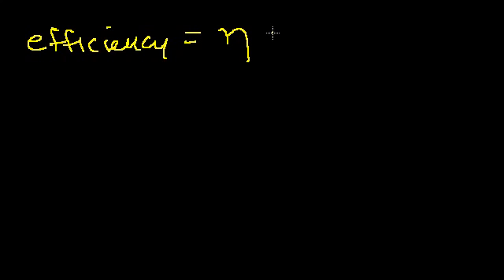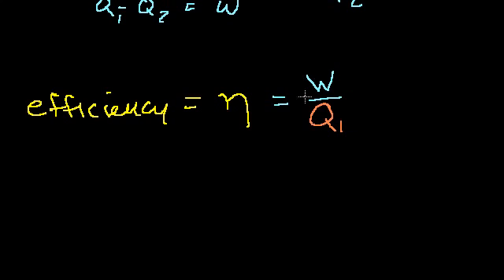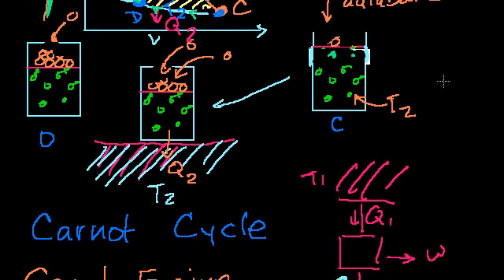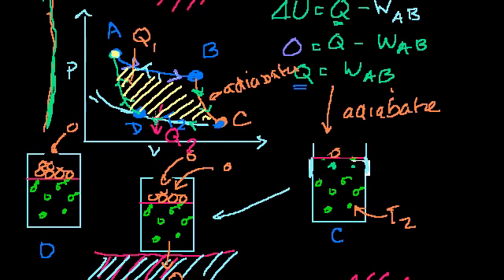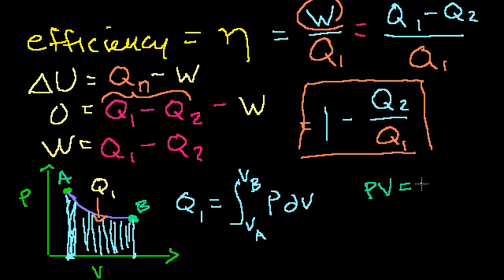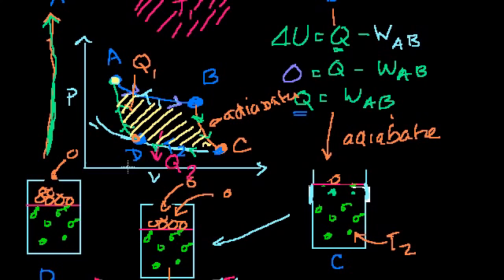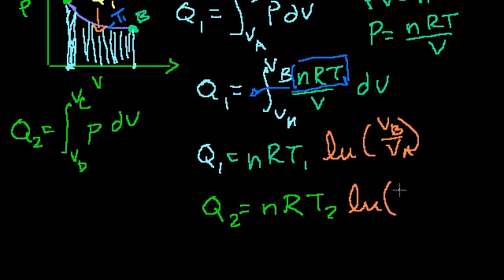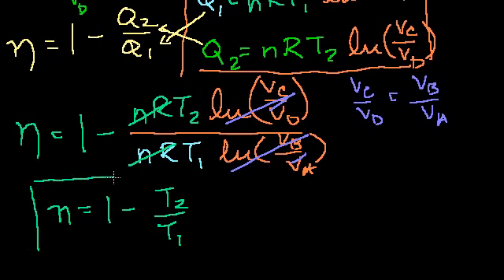part 22 Efficiency of a Carnot Engine